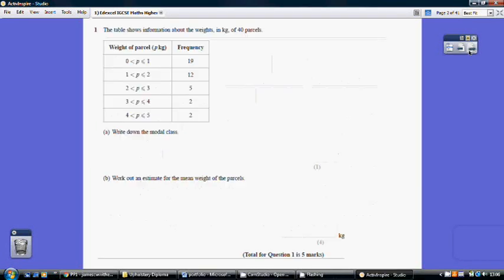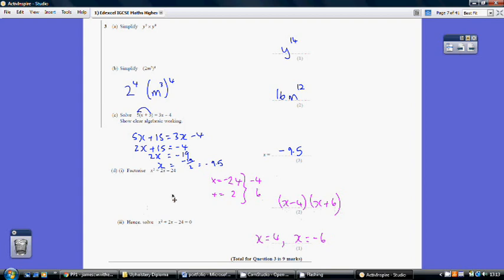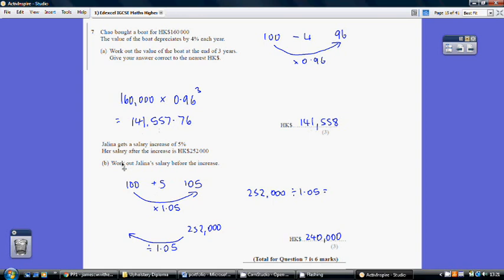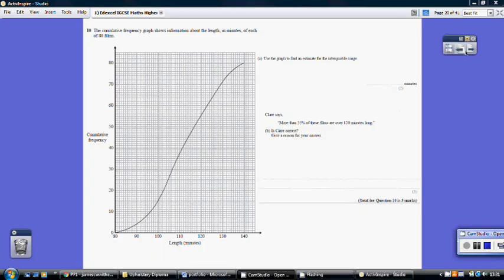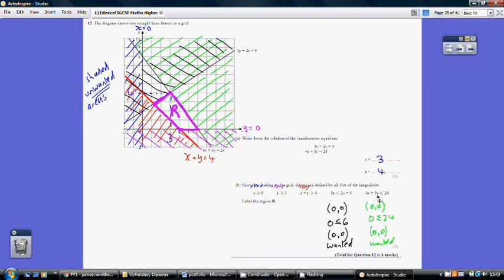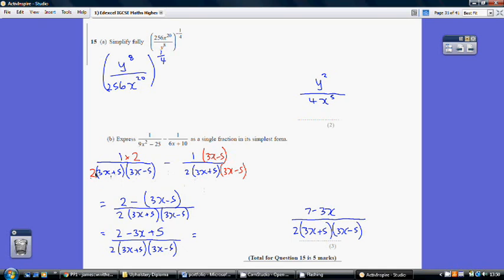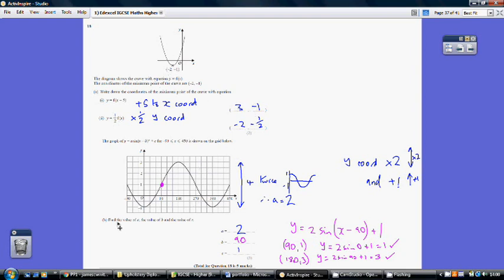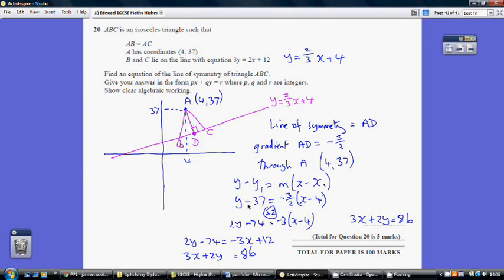1) Edexcel IGCSE Maths Higher Tier 1H - 24 May 2018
1) Edexcel IGCSE Maths Higher Tier 1H - 24 May 2018
Q1) 00:00
Q2) 02:06
Q3) 03:34
Q4) 05:55
Q5) 07:39
Q6) 08:55
Q7) 10:08
Q8) 11:44
Q9) 14:19
Q10) 16:51
Q11) 18:09
Q12) 20:33
Q13) 23:20
Q14) 24:04
Q15) 26:12
Q16) 28:51
Q17) 30:20
Q18) 33:01
Q19) 36:16
Q20) 37:17